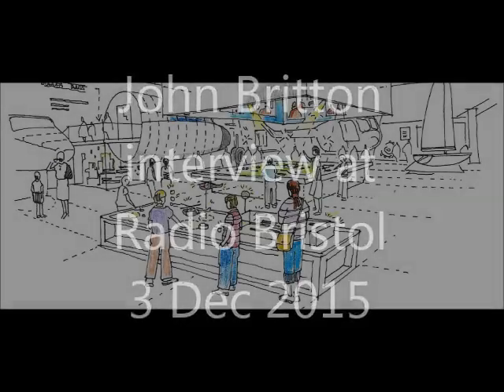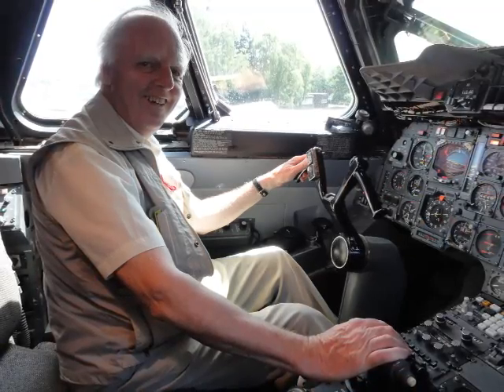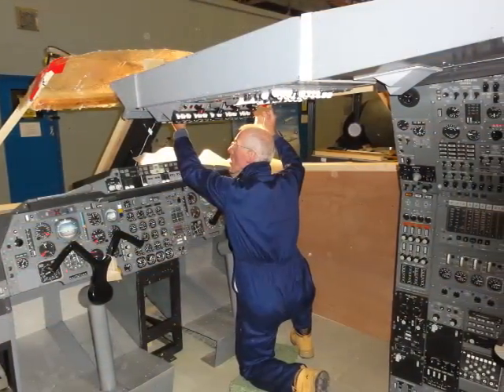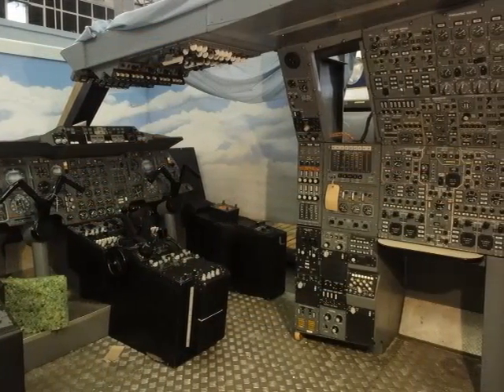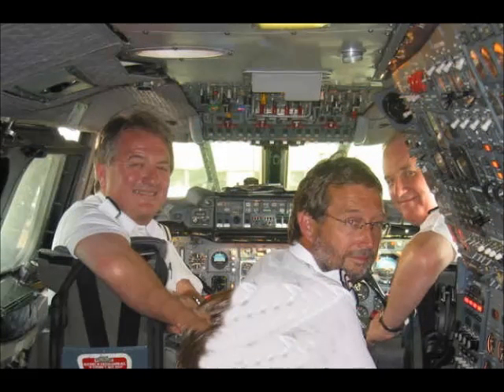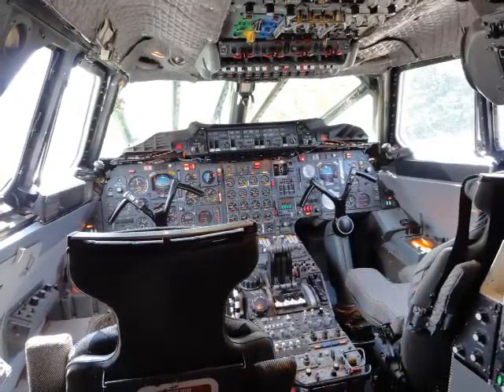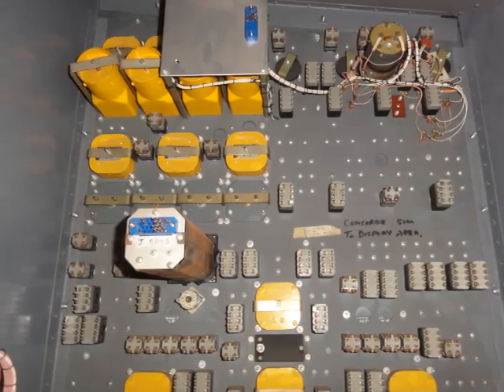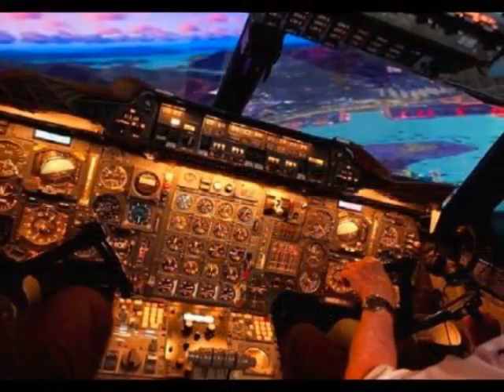Concorde Flight Deck with John Britton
Radio Bristol interview (edited) with former Chief Engineer Concorde - John Britton, on the forthcoming museum for the Bristol Aero Collection Trust due to open in 2017.